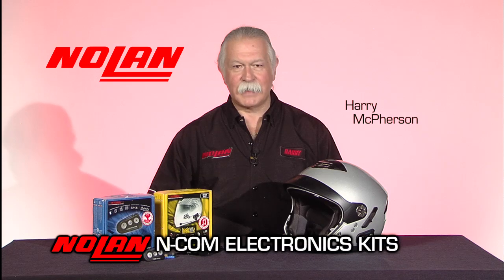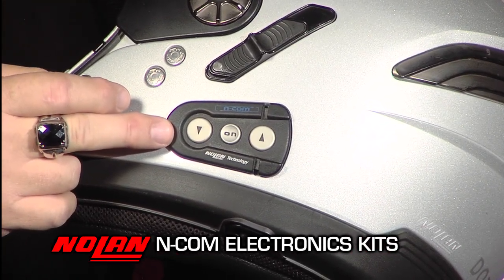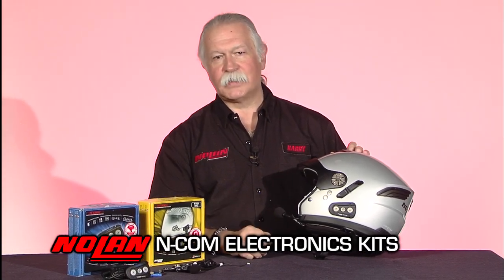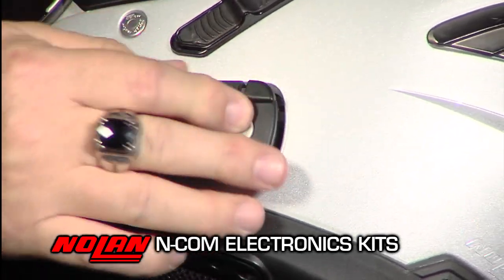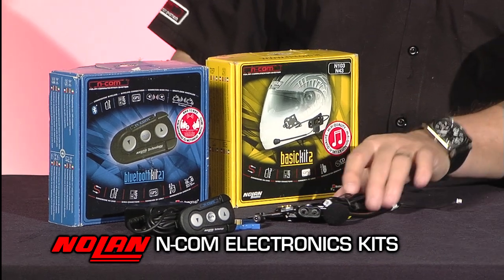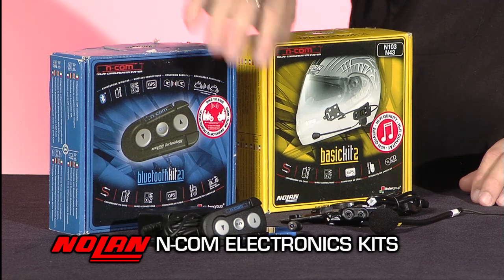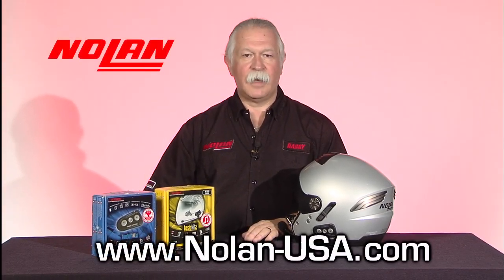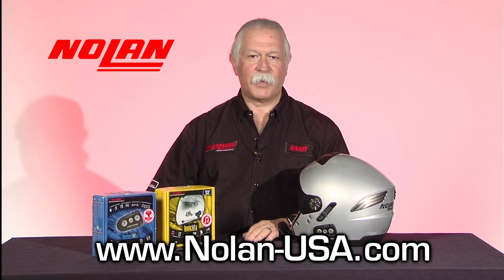Nolan N-Com Communication System at BikeBandit.com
Click on the link above to purchase the Nolan N-Com Communication System today or any of it's replacement items on BikeBandit.com for the Best Price Guaranteed!

 Features
      -Includes earphones, microphone, leads for connecting devices and charger
      -Installs easily in minutes without tools or modification
      -Features stereo output
      -Universal kit allows installation on most helmets (not just N-Com helmets)